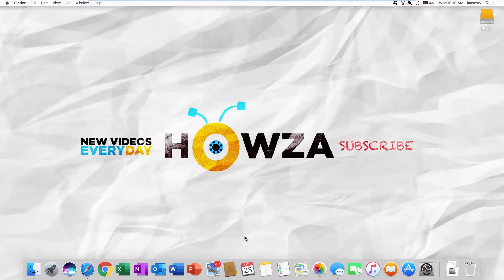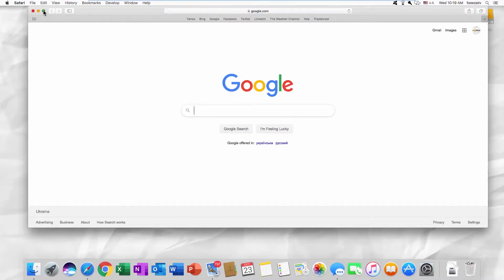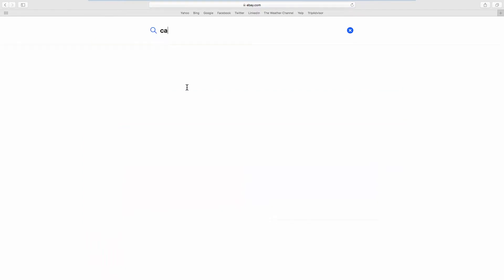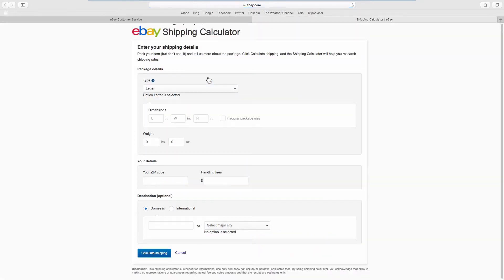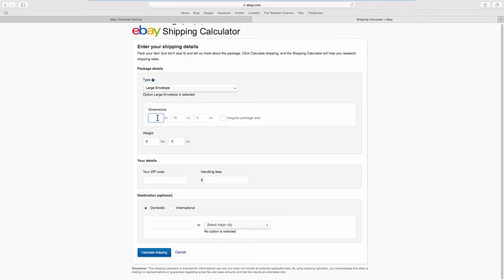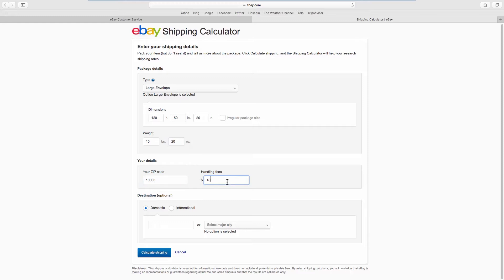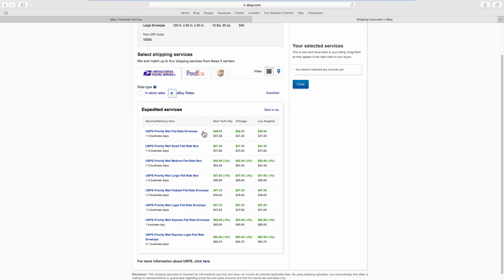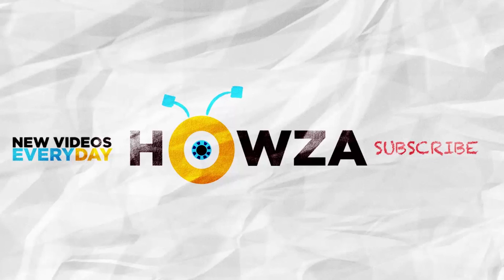How to Use the eBay Shipping Calculator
In today's tutorial, we will teach you how to use ebay shipping calculator.
Open your web browser and go to eBay web page. Click on Help & Contact at the top menu bar. Type Calculator in the search line. Click on the Shipping calculator.
The first step is to select the type of the shipment. It can be letter, large envelope, package or large package. Enter the dimensions. Add weight and fill in your details. Enter the destination. Click on Calculate shipping.
You will get a list of available postal services and the approximate fees.